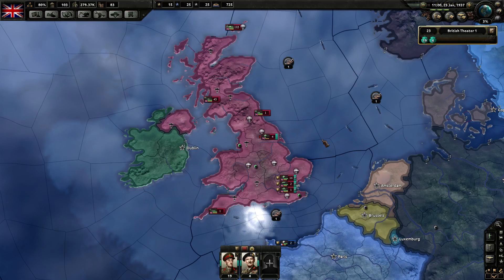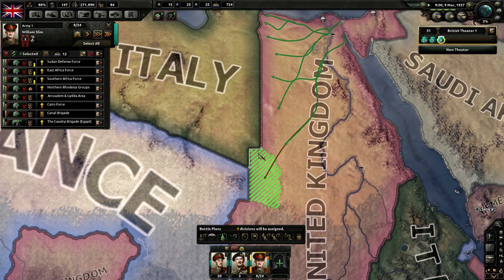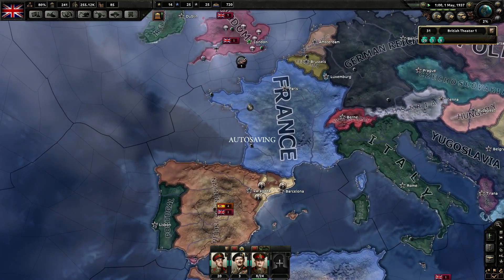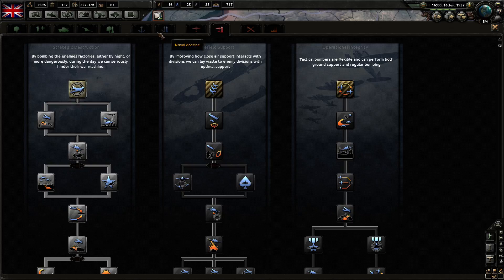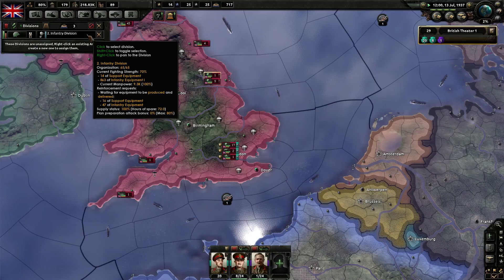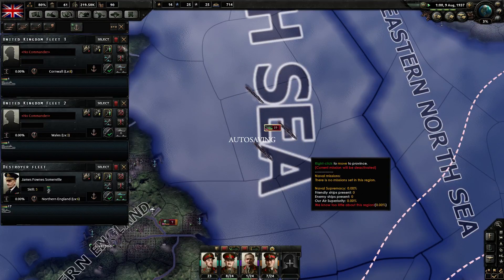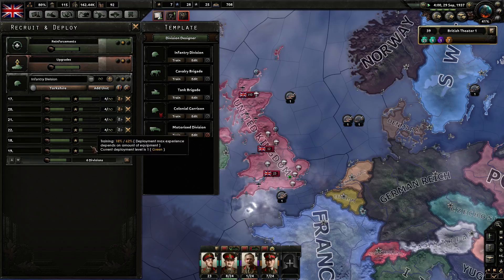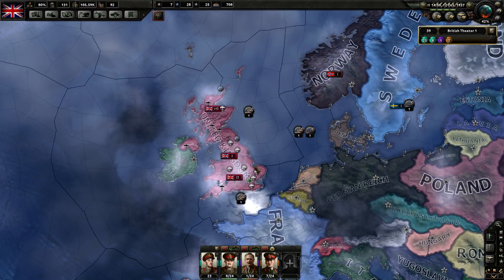Hearts of Iron IV - UK part 06 - Artillery production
Lets play United Kingdom part 06